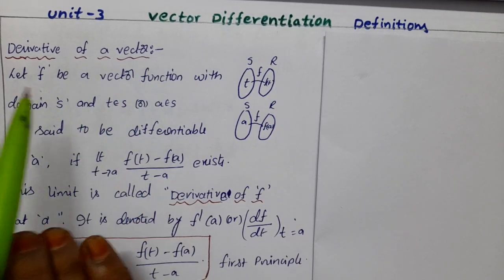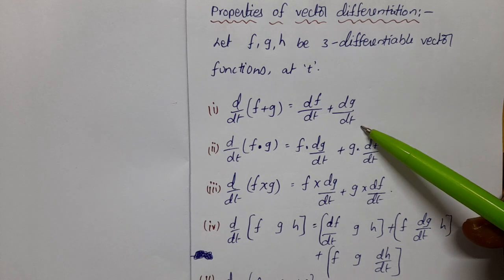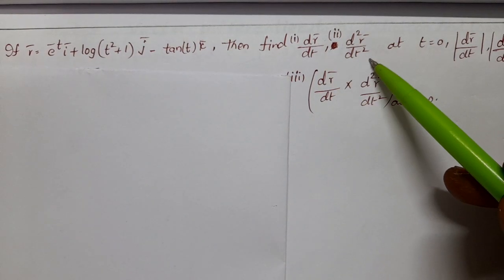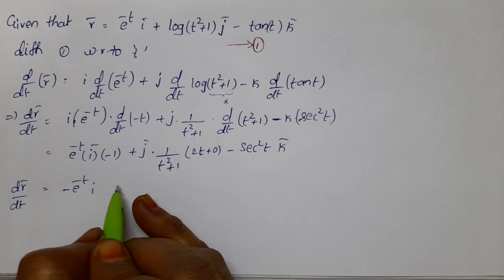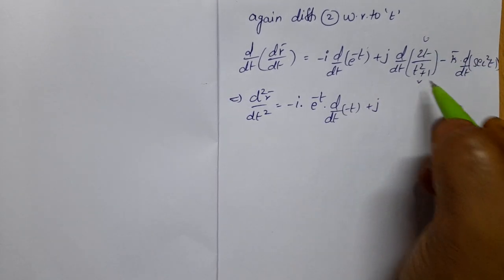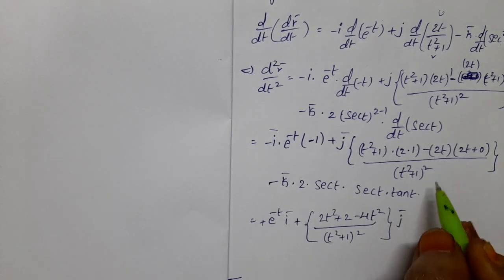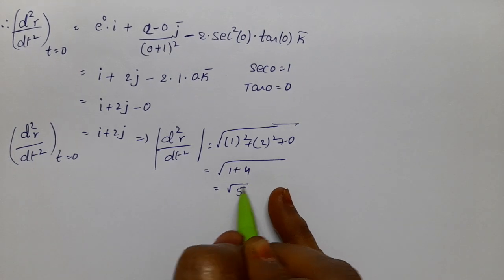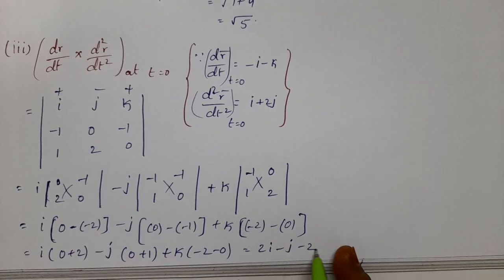III.B.Sc.Mathematics SemesterV PaperVIB Unit3 VectorDifferentiation Problem-1 Important